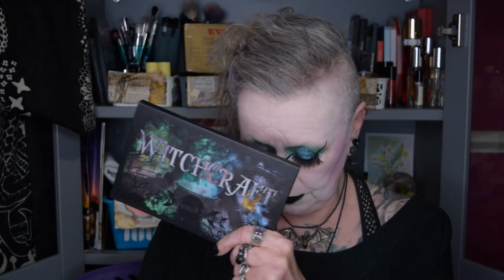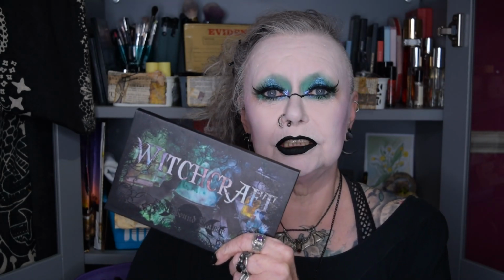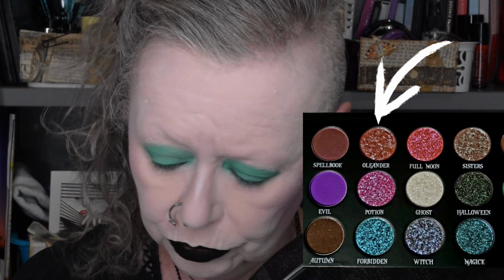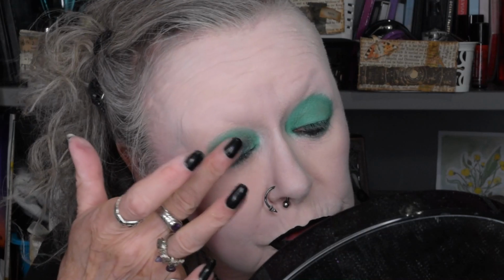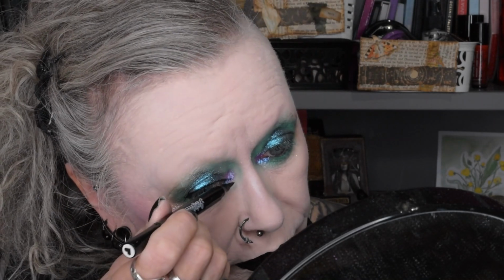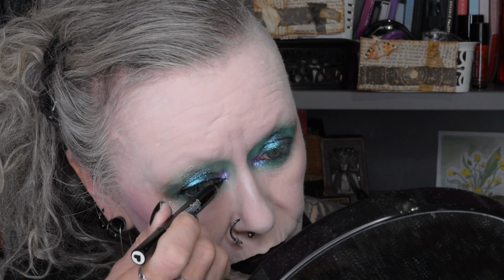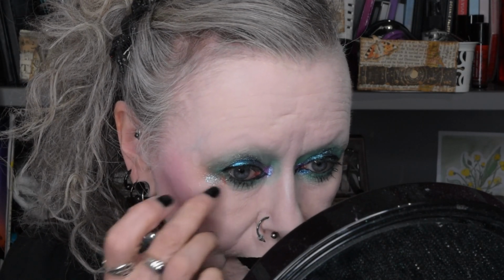Palette Bingo Collab!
What fun! A random number selector chooses our makeup! Join the lovely Lillith Luna and I as we play with the Witchcraft palette by Spellbound Beauty! What looks will we end up making??

Thumbnails created by Darka